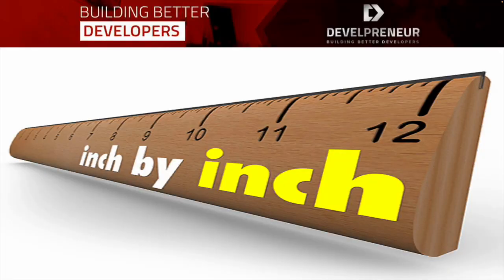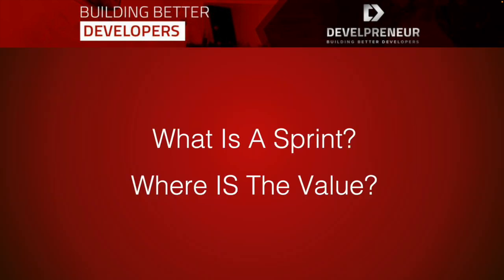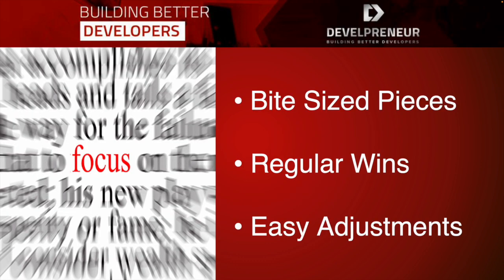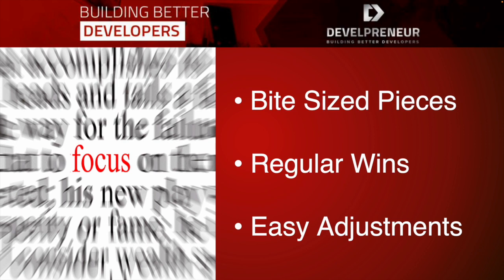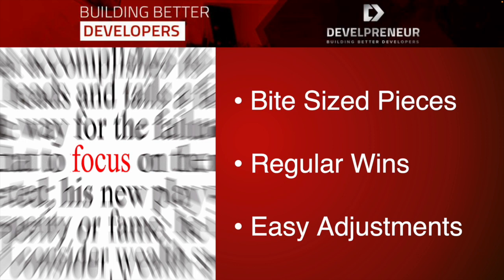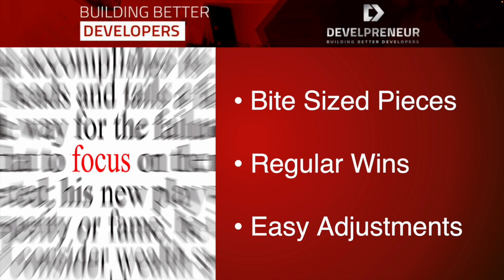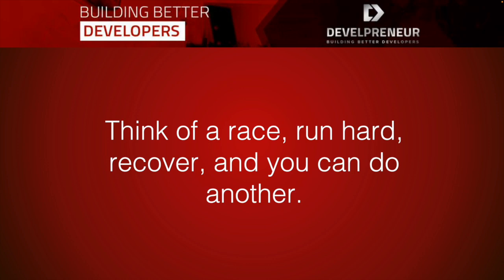What Is A Sprint?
You can find out more through our online classes and register for free. Registration will add you to our email list and you will periodically receive coupons for courses as well as notifications of the latest releases.